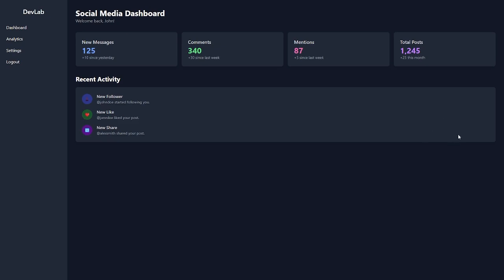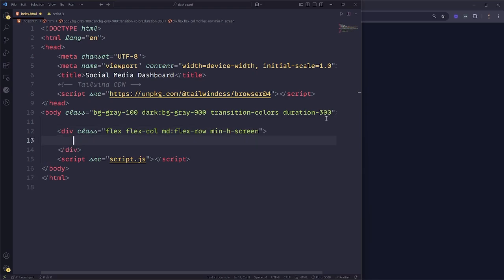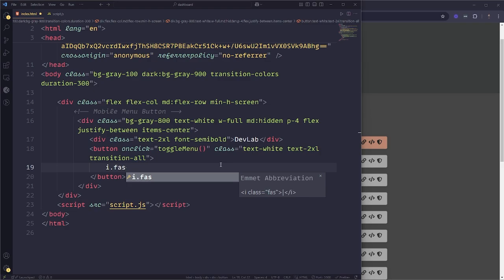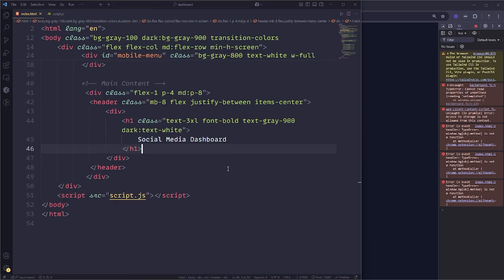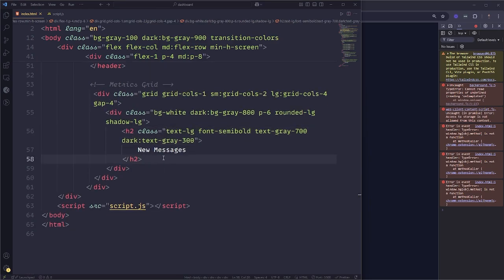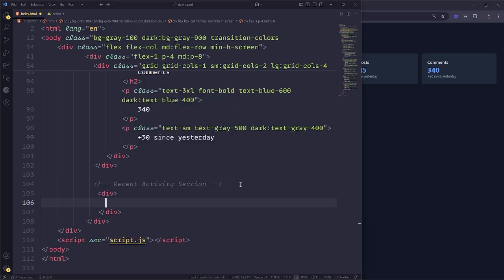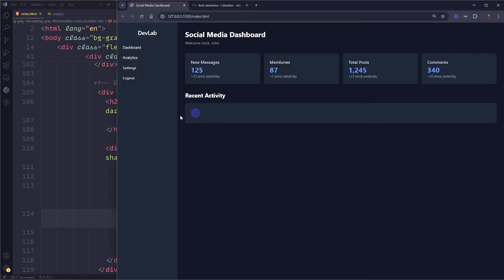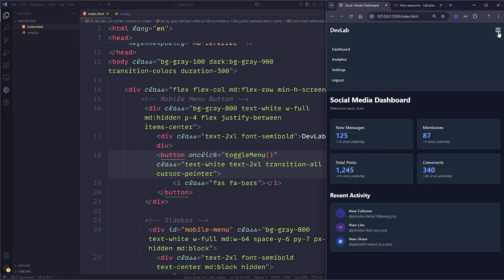Build a Responsive Social Media Dashboard with Tailwind CSS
🚀 Build a Stunning Responsive Social Media Dashboard with Tailwind CSS! �

Looking to level up your web development skills? In this step-by-step tutorial, you’ll learn how to create a fully responsive social media dashboard using Tailwind CSS – the ultimate utility-first CSS framework! Whether you're a beginner or an experienced developer, this video will guide you through building a sleek, modern dashboard that looks amazing on any device. 💻📱

✨ What You’ll Learn:

How to set up Tailwind CSS in your project

Designing a clean and professional UI for a social media dashboard

Making your dashboard fully responsive for all screen sizes

Tips and tricks to optimize your workflow with Tailwind CSS

Perfect for developers who want to master Tailwind CSS

Great for portfolio projects or real-world applications

Save time with pre-built Tailwind classes and components

Learn best practices for responsive design

📈 Boost your web development game and create a dashboard that stands out! Whether you're building for clients or personal projects, this tutorial will give you the skills to impress. 🚀

Source Code (Must give it a Star ⭐)